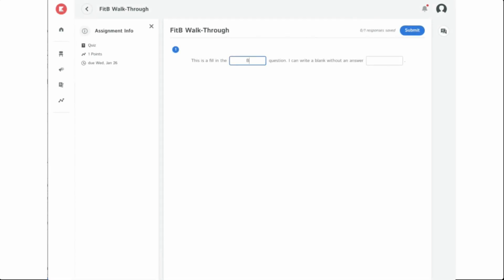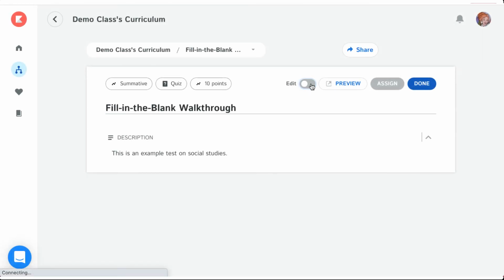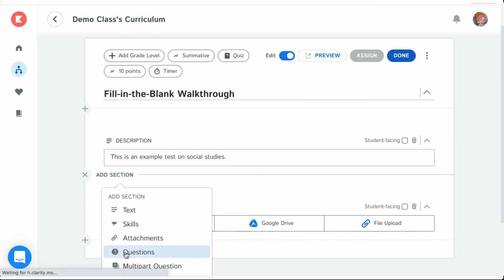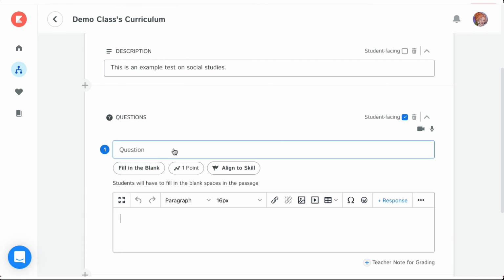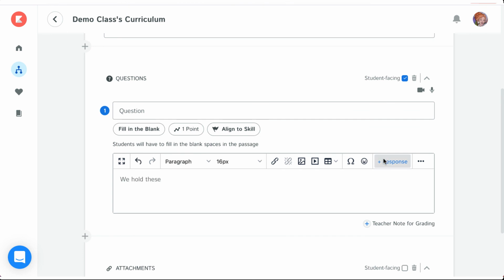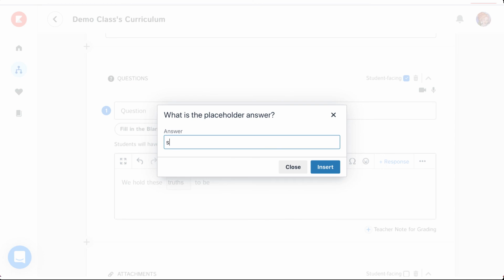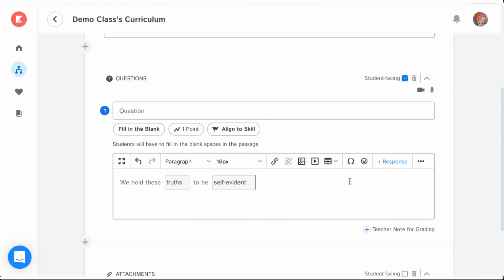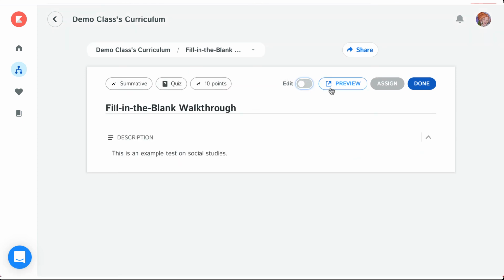Lesson 24: Fill-in-the-Blank | Kiddom After Class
Find out how to use one of Kiddom's new interactive question types, Fill-in-the-Blank. Students will love it!